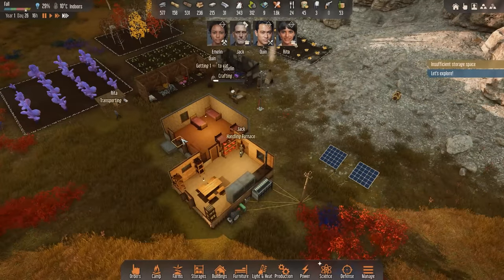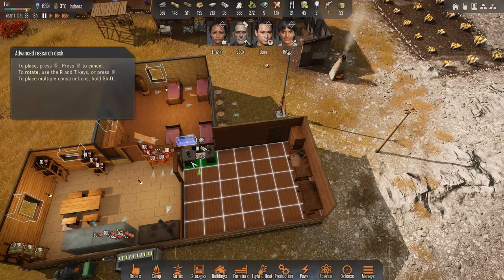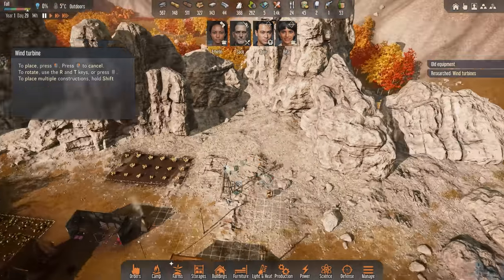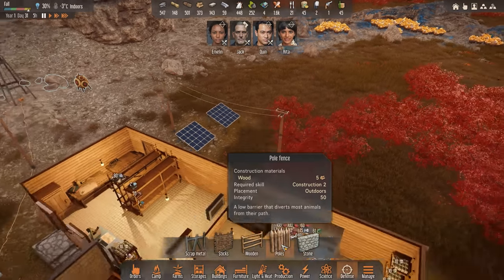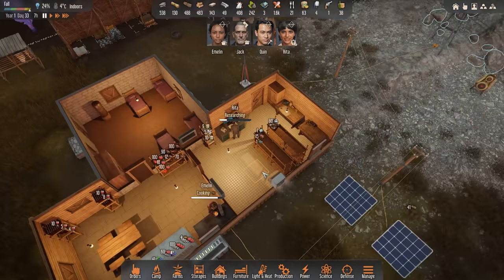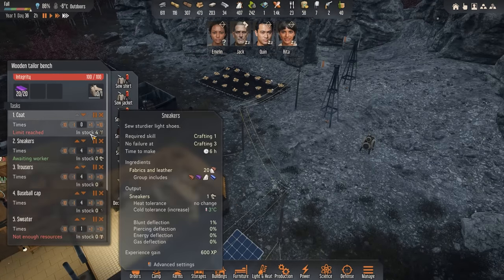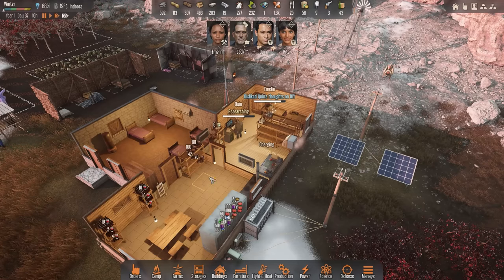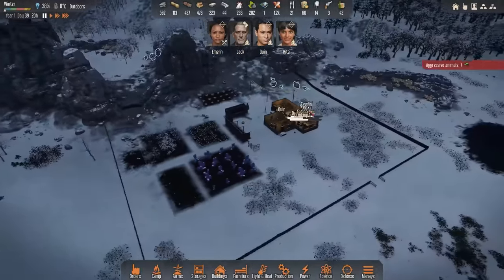Winter is Coming - Stranded: Alien Dawn (Part 3)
Stranded: Alien World is a new, Rimworld-style colony manager, where four poor souls have crash landed on an unknown alien world! Our crew will need to brave the elements, scavenge for resources, and survive any hostile wildlife that takes an undue interest in them. Can we find our way back to civilization? Or will we remain marooned forever?